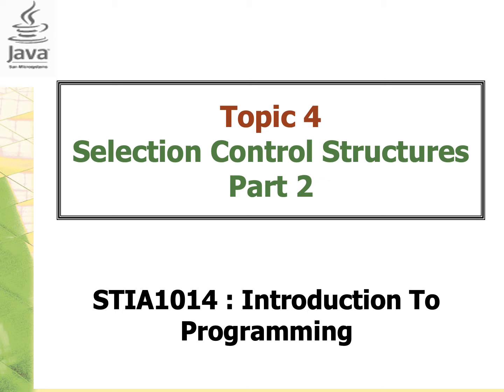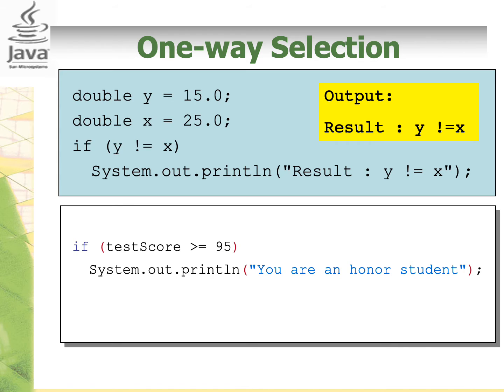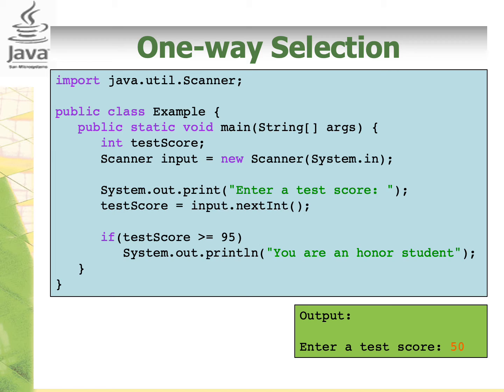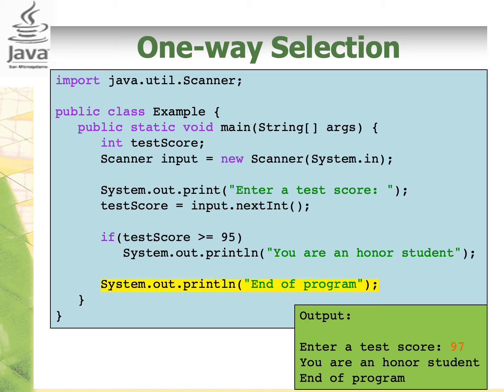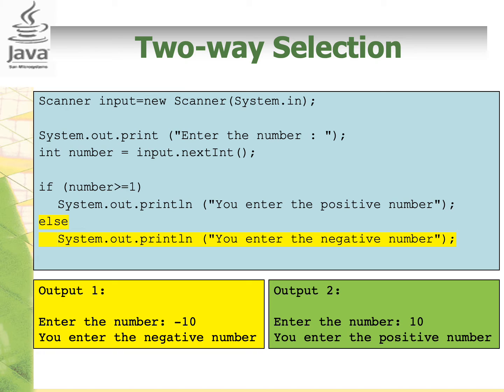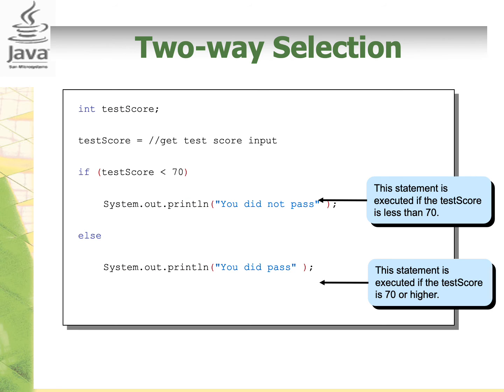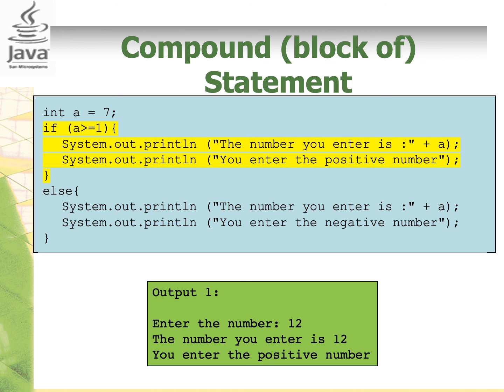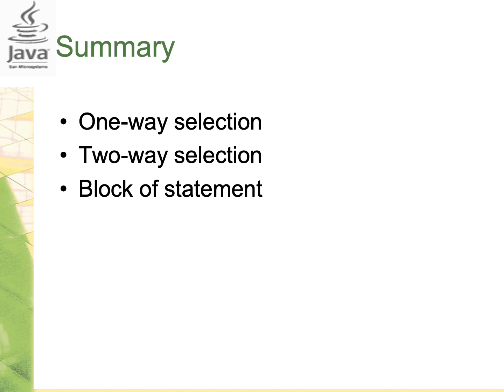Topic 4 Selection Control Structure Part 2 (2/4)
if statements
if-else statements
Block of statements